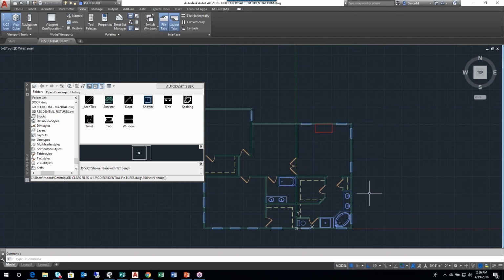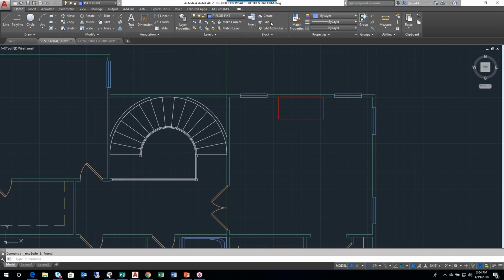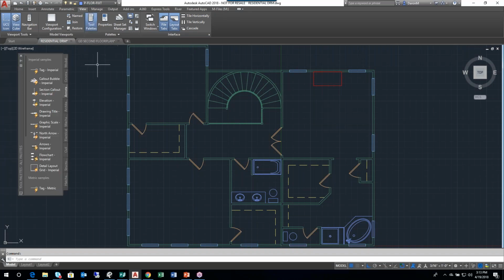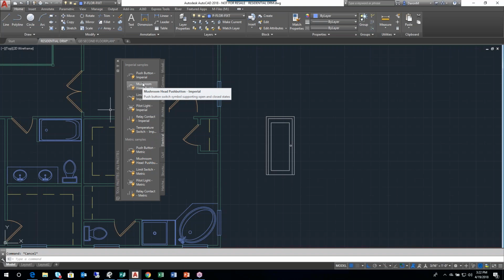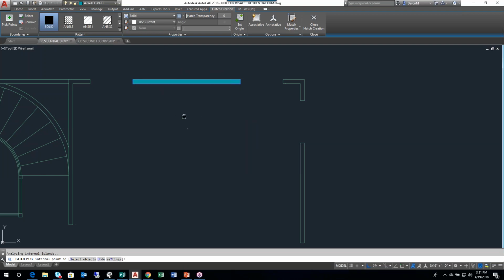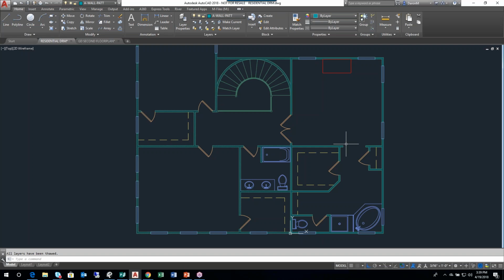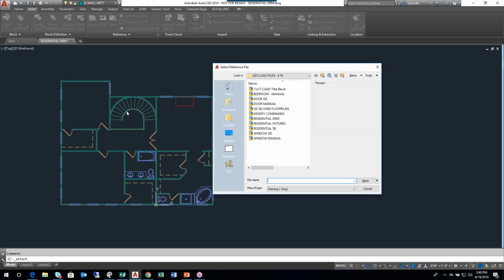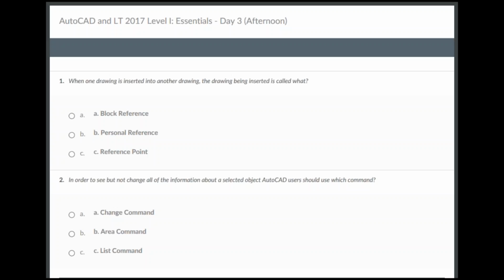2018 04 19 14 56 AutoCAD and LT 2017 Level I Essentials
AutoCAD 2018 Level I Training Day 3 Session 4